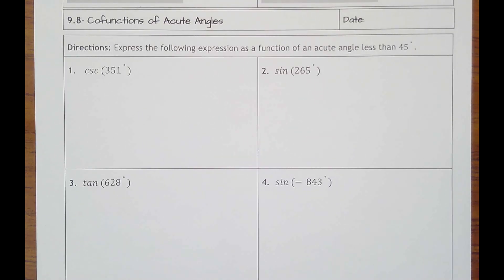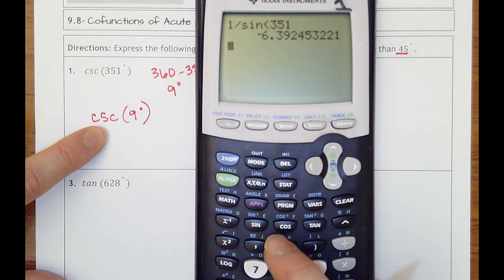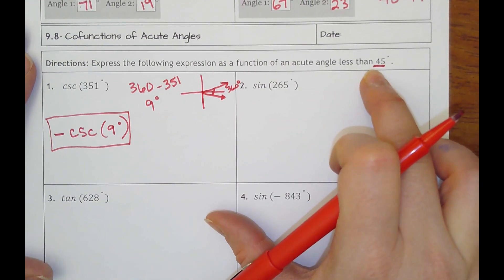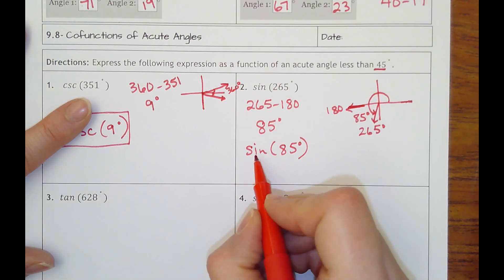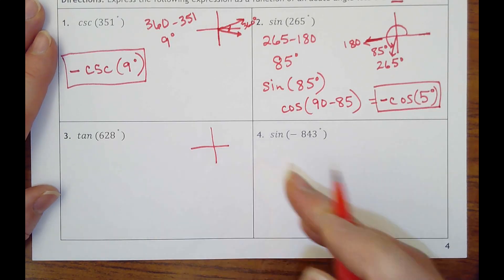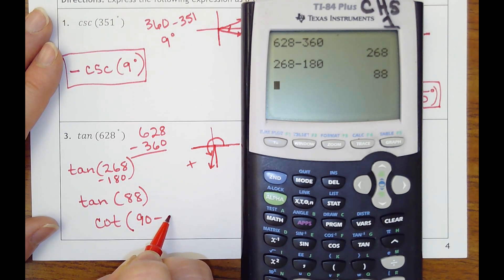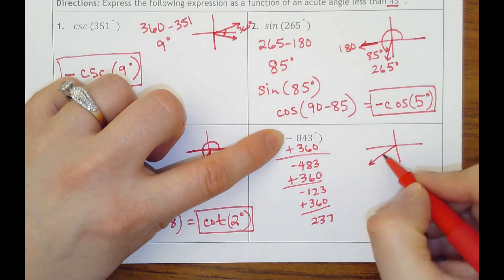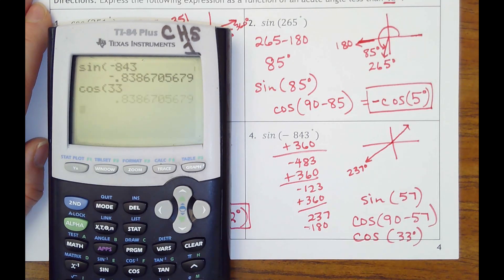9.8- Cofunctions of Acute Angles